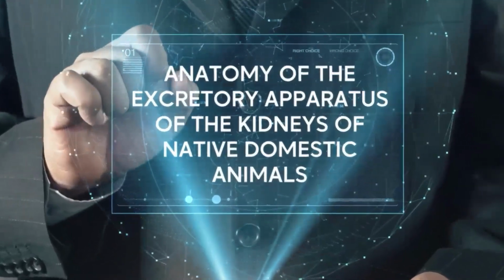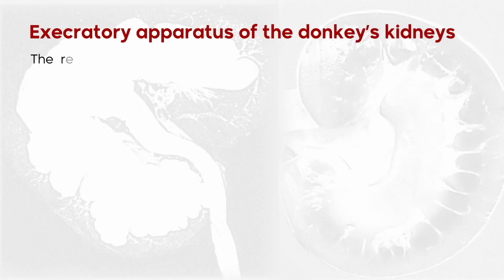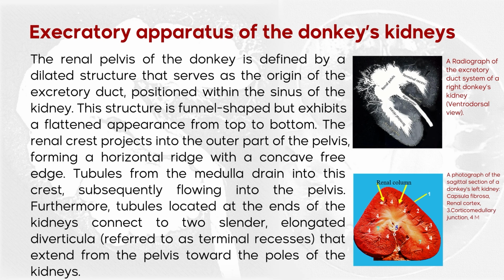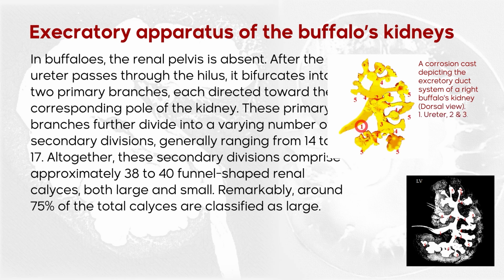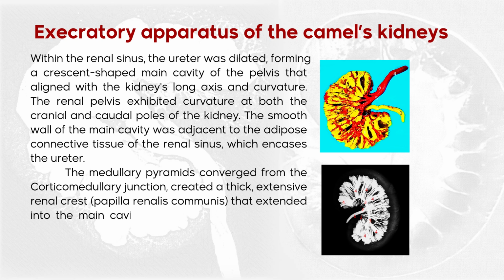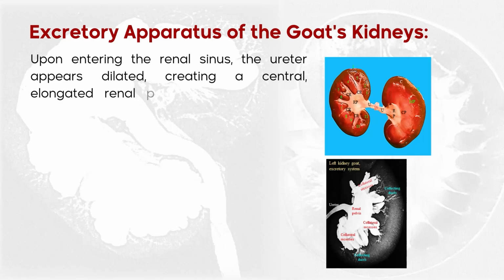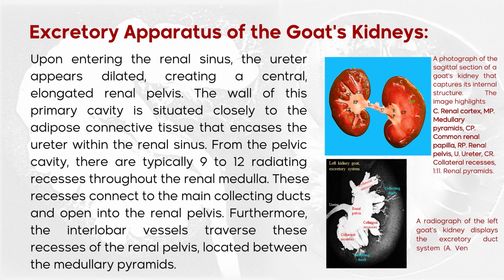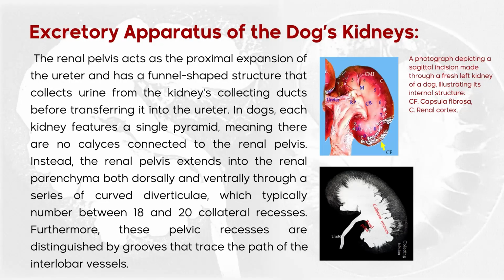02 Anatomy of the Excretory apparatus of the kidneys of native domestic animals